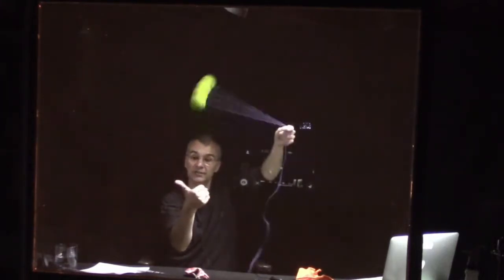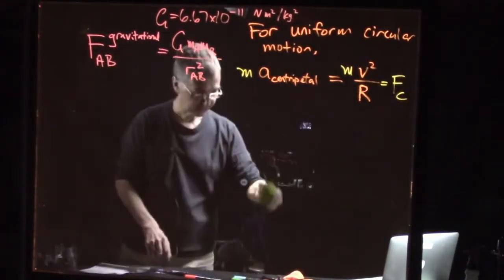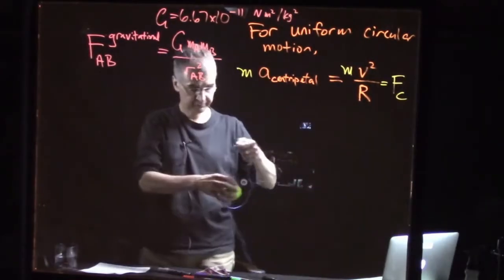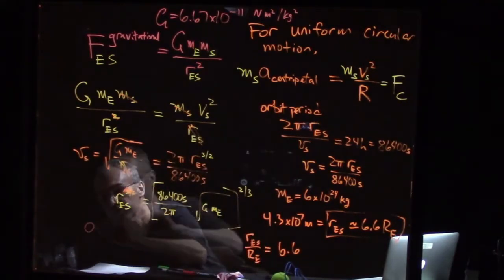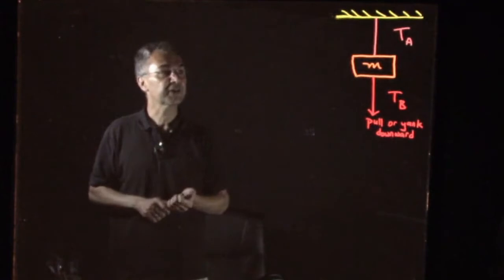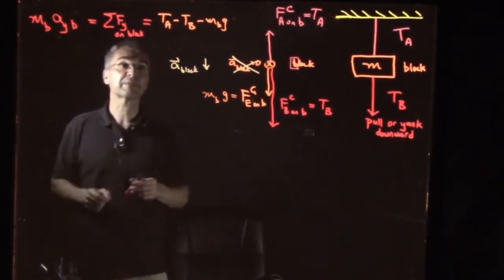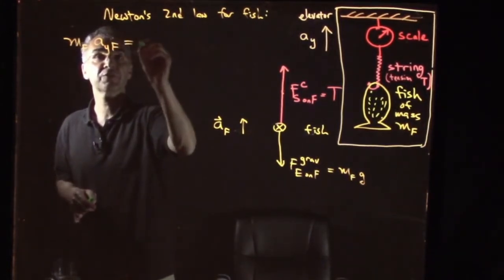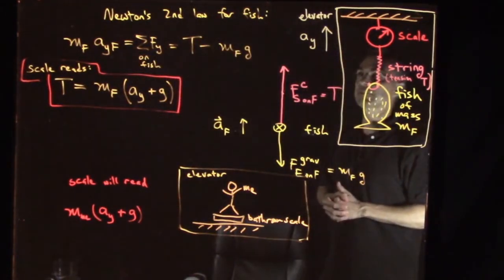physics 9 2022c day03 : more mechanics review : circular motion, gravity, free-body diagrams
Expand for clickable table of contents.  If you're already comfortable
with Newton's laws, then you may want to watch at x1.25 or x1.5 speed.

00:00 - lightboard: circular motion
05:04 - lightboard: Newton's universal law of gravitation
06:07 - lightboard: satellites (circular motion + gravity)
10:48 - lightboard: geosynchronous (geostationary) orbit
16:06 - demo: a rock is suspended by a string; which string breaks first?!
18:25 - slomo (pre-pandemic demonstration video)
18:56 - lightboard: explain "which string breaks first" using free-body diagrams
22:47 - then the "pull really fast on the bottom string " case
26:55 - lightboard: what does a scale read while riding on an elevator?